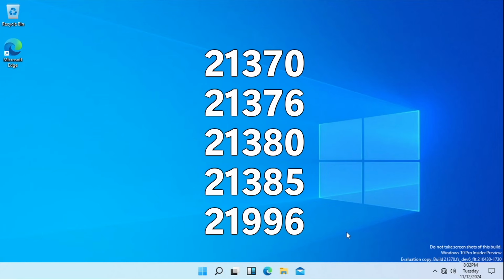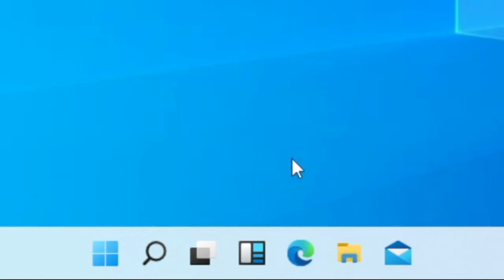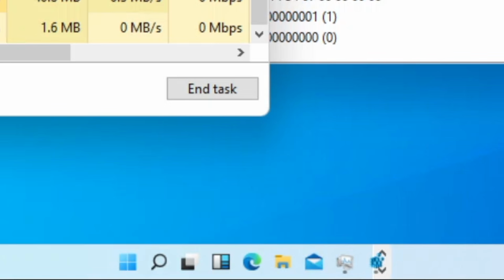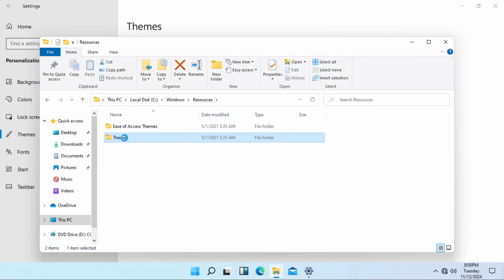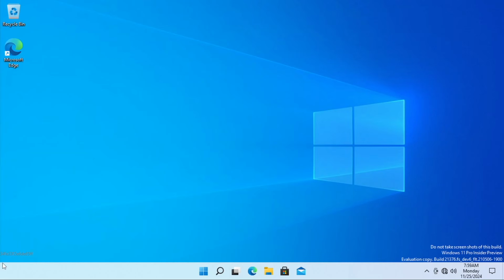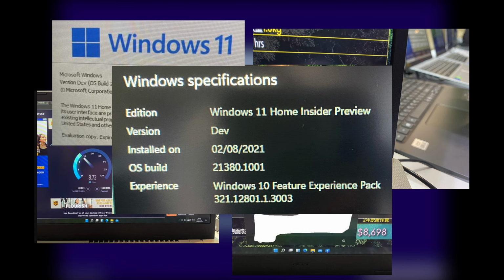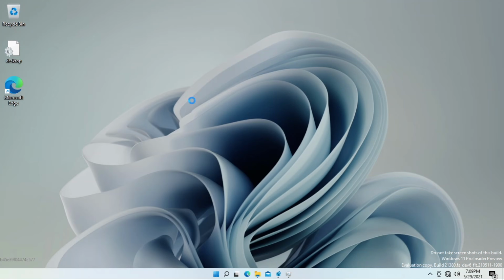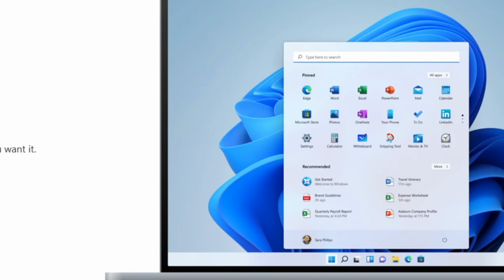Exploring More Leaked Windows 11 Builds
In this year, we got more builds of Windows leaked, especially Windows 11. We will take a look at all changes within 4 builds.

Microsoft Plus! (Tier 2) : aanjaneya_meaow, Olly on YT, Steven Fail / YimeY
MS-DOS Executive (Tier 1) : XPower, fachrezyy 29

Thank you for my Ewinders Team for helping me:
Video Editor - @LumiSnowie
Script Writer Assistant - Tjari

🎵 Music (not in particular order) :
Jeremy Blake - Never Play